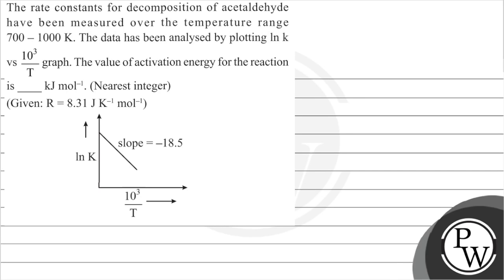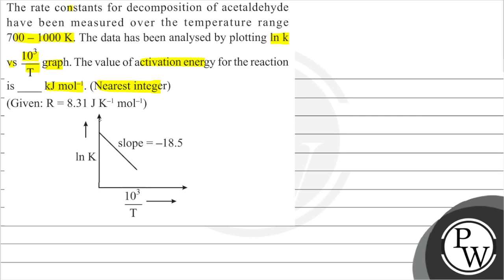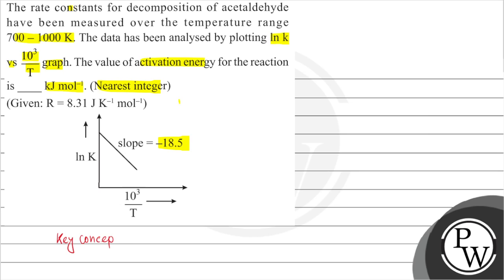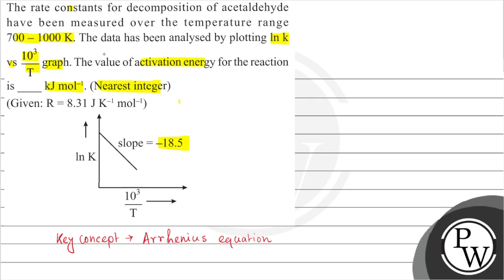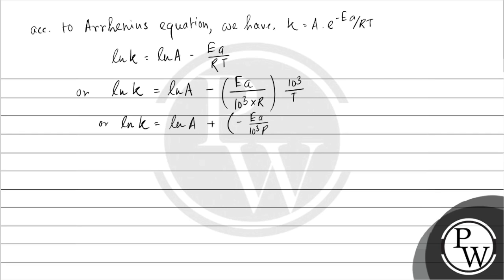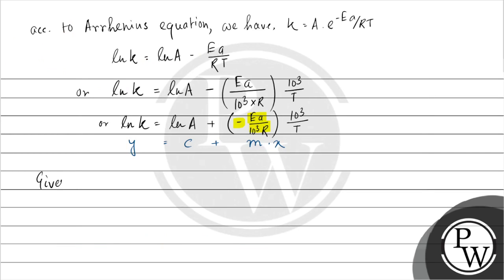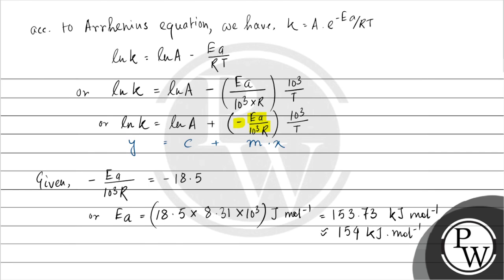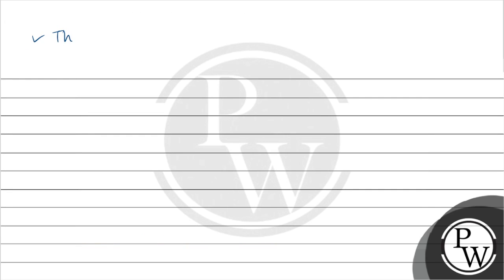The rate constants for decomposition of acetaldehyde have been measured over the temperature ran...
The rate constants for decomposition of acetaldehyde have been measured over the temperature range \( 700-1000 \mathrm{~K} \). The data has been analysed by plotting \( \ln \mathrm{k} \) vs \( \frac{10^{3}}{\mathrm{~T}} \) graph. The value of activation energy for the reaction is \( \mathrm{kJ} \mathrm{mol}{ }^{-1} \). (Nearest integer)
(Given: \( \mathrm{R}=8.31 \mathrm{~J} \mathrm{~K}^{-1} \mathrm{~mol}^{-1} \) )